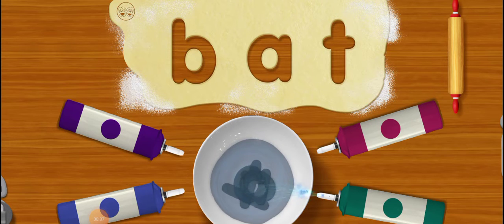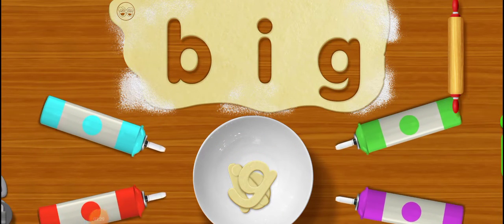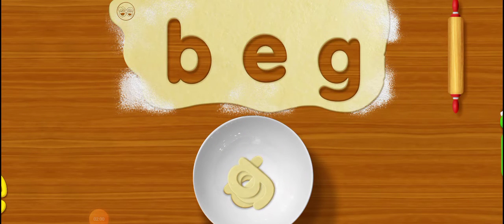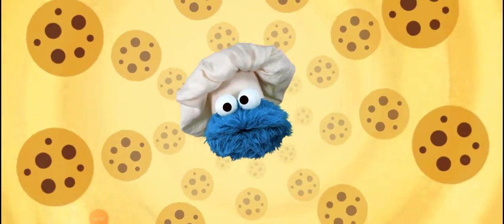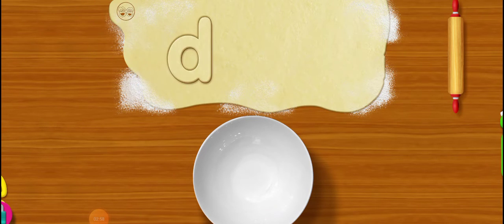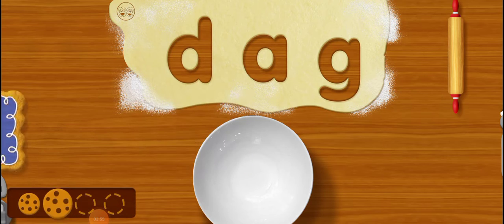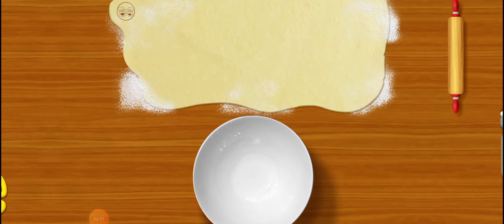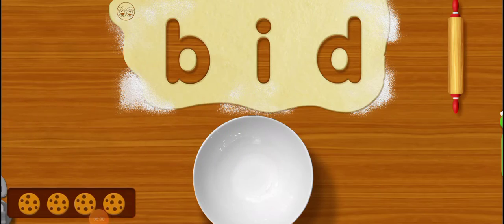kids Videos cartoon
beby cartoon videos
tom talking game
GameplayNz